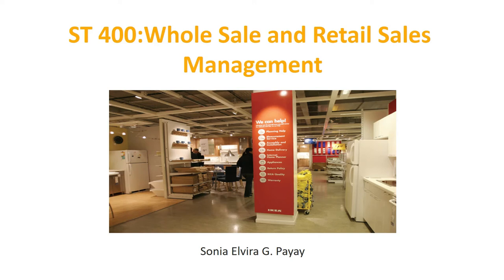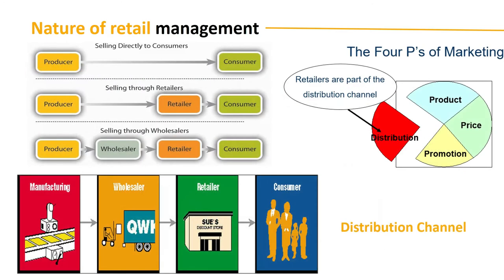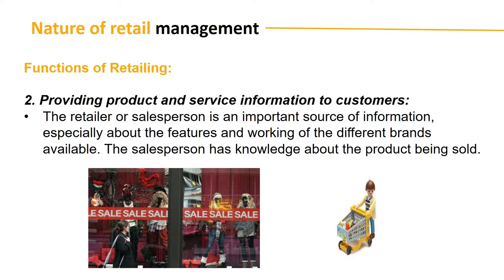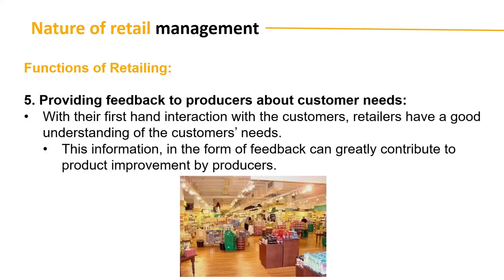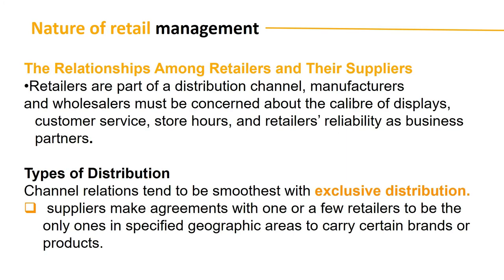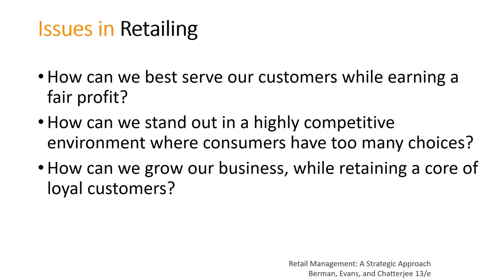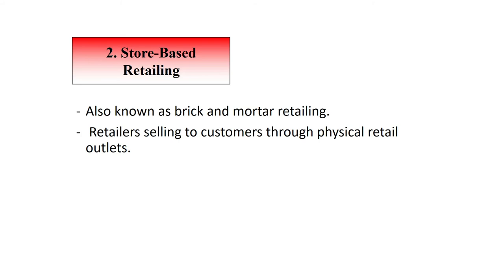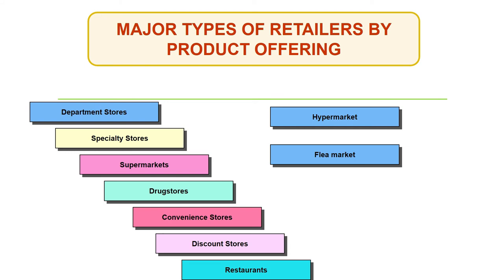Introduction to Retailling Lecture 4